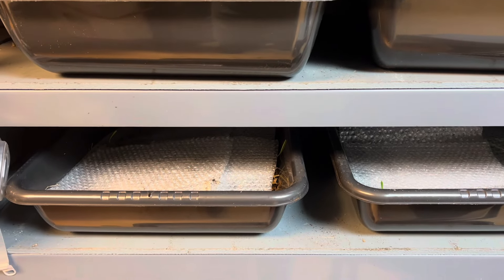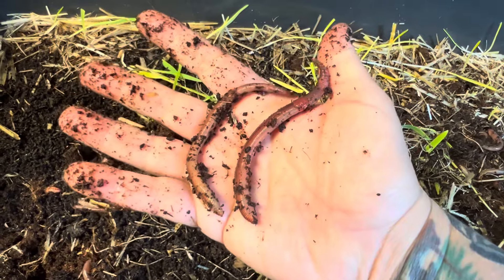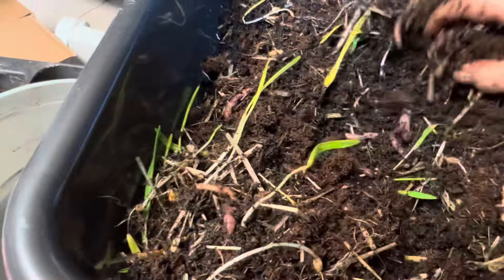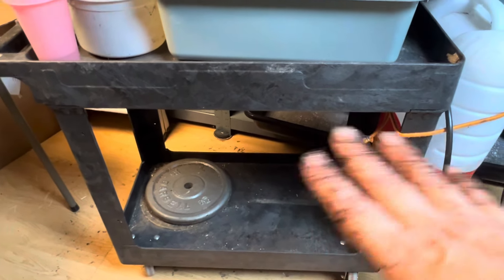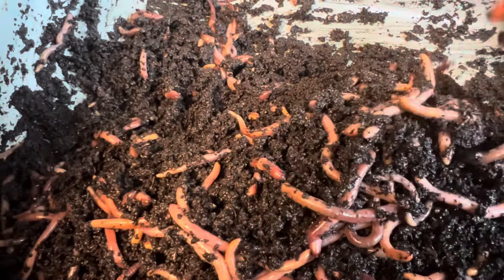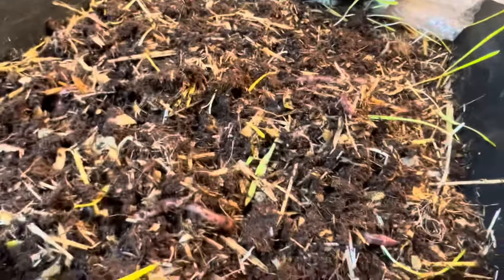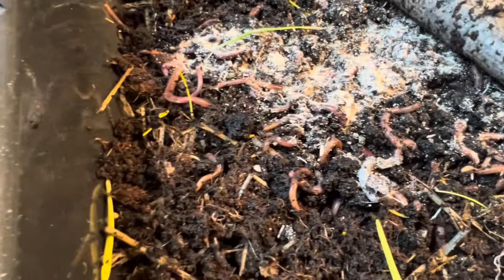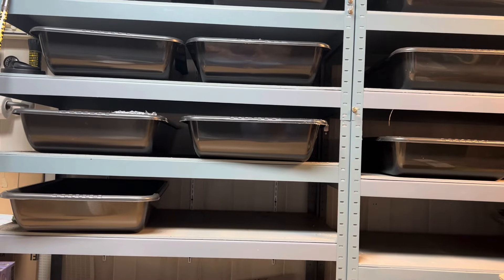Composting Worm Nutrition Is Important ￼worms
Nutrition is important for composting worms, but this little trick is very helpful.